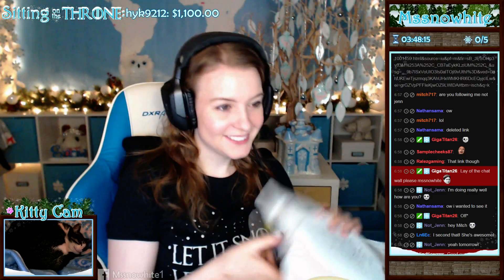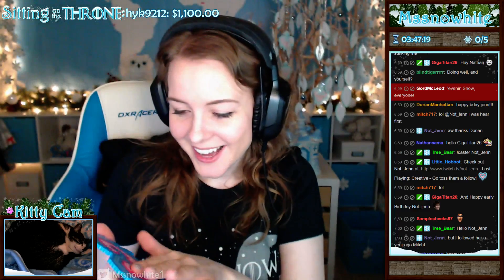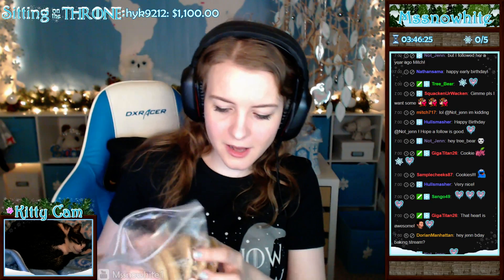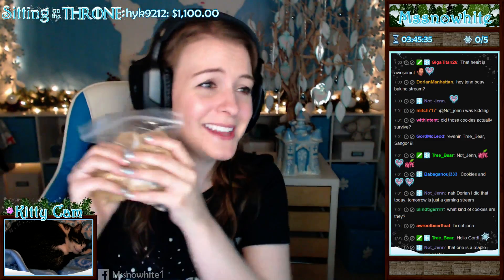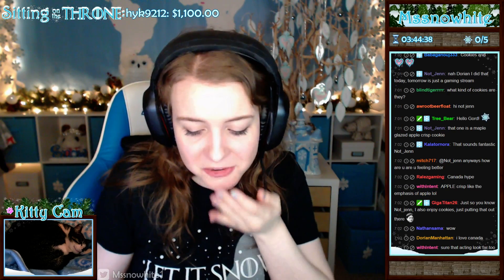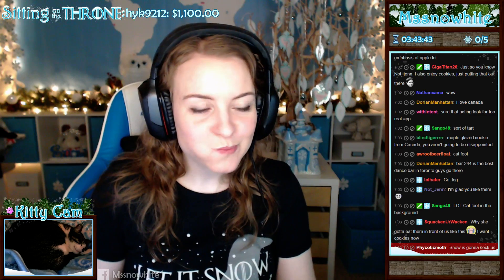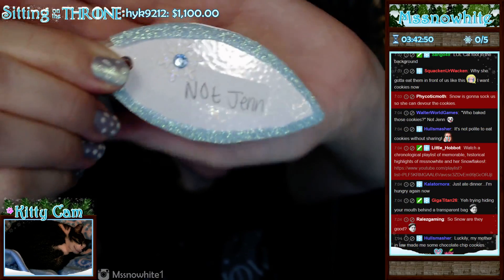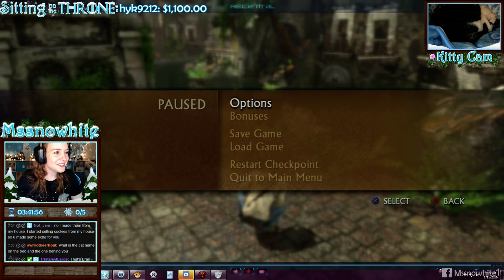Not_Jenn Cookie Gift!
Thank you so much Not_Jenn!

Come have fun with Not_Jenn!
Twitch.tv/not_jenn

Come have fun with me!